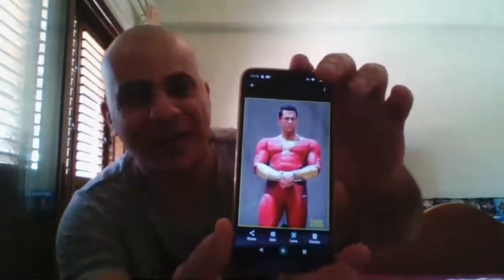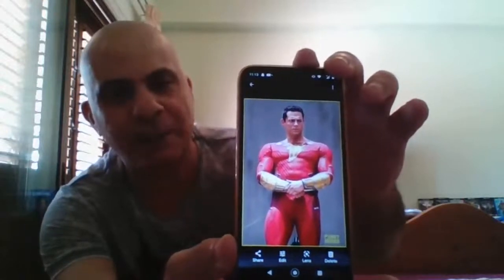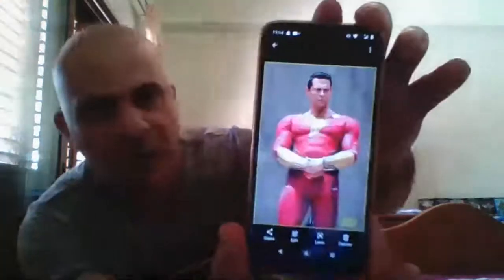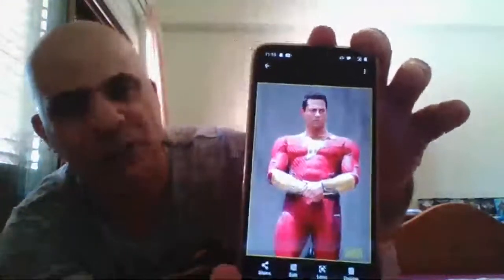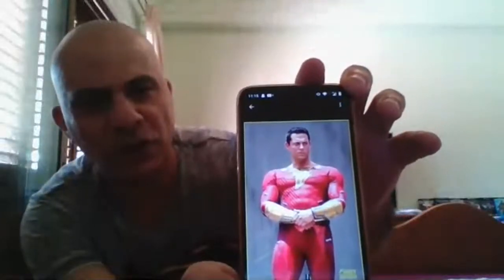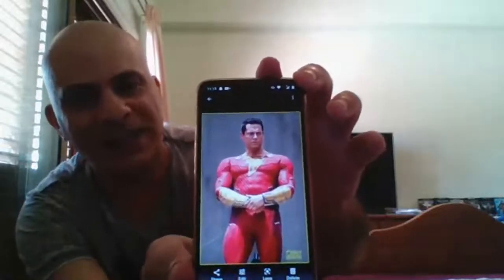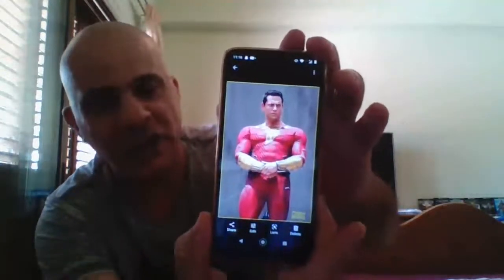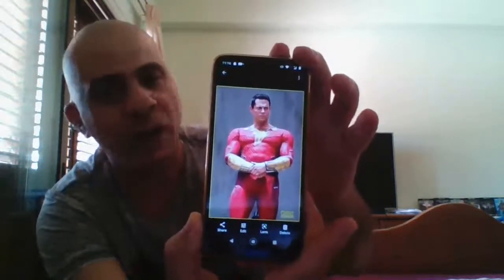the big mouth daily live stunning shazam costume reveal